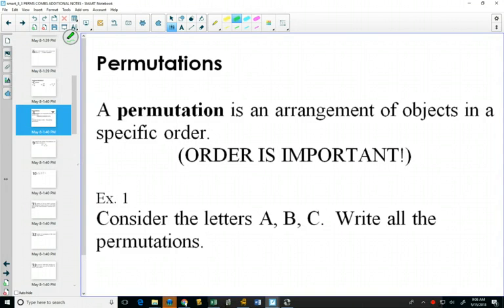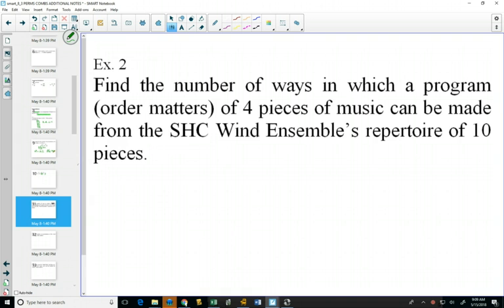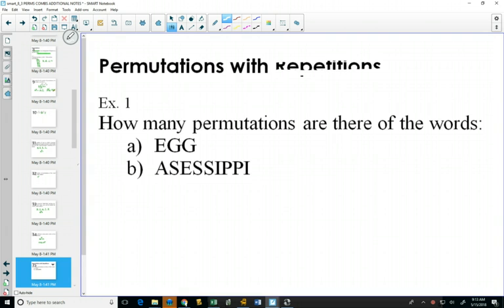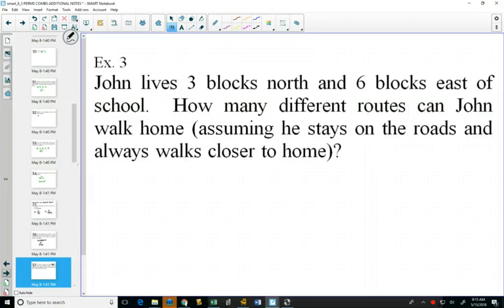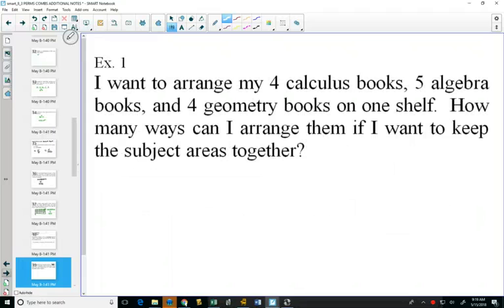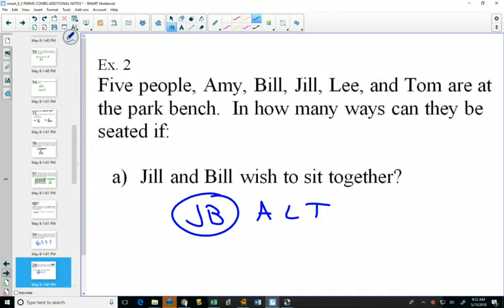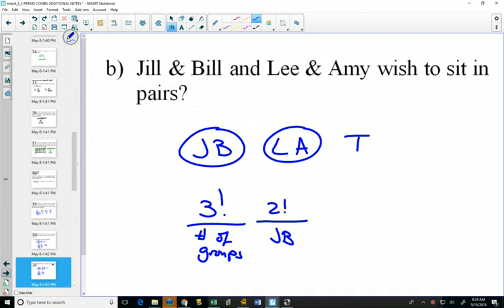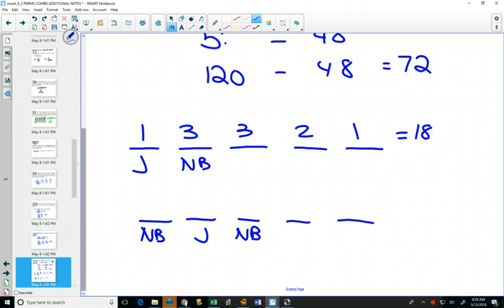40SP3 Permutations Additional Notes Part 2